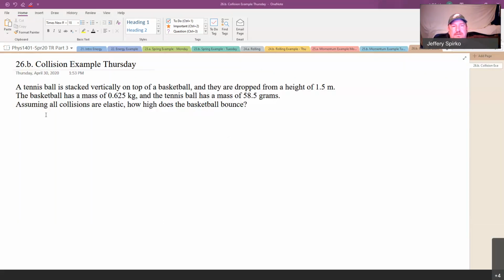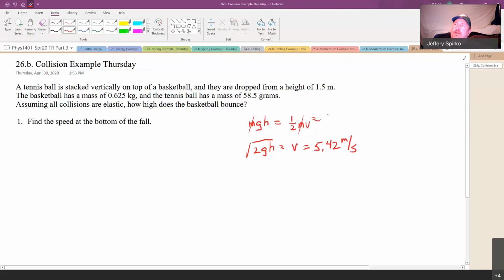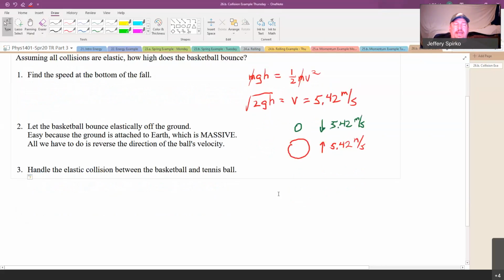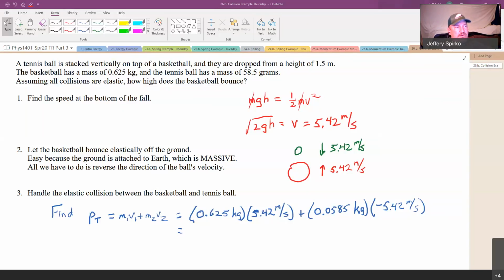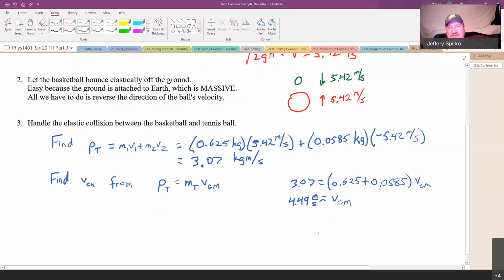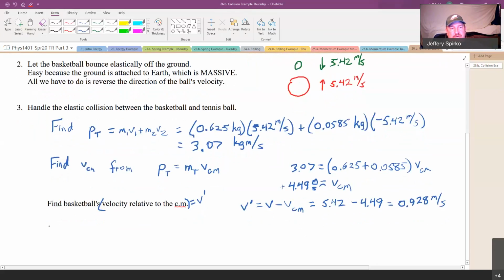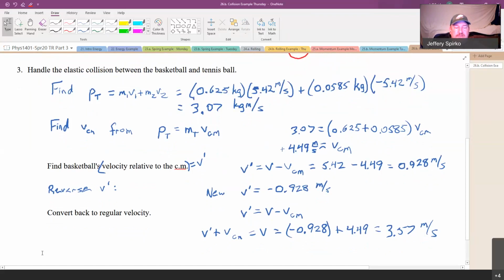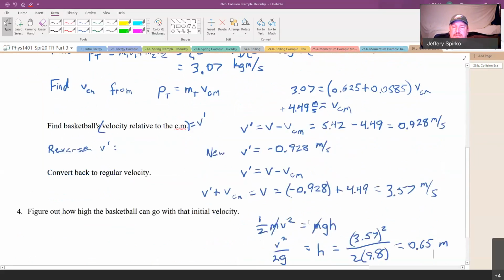Phys1401-Spr20 26.b. Collision Example Thursday